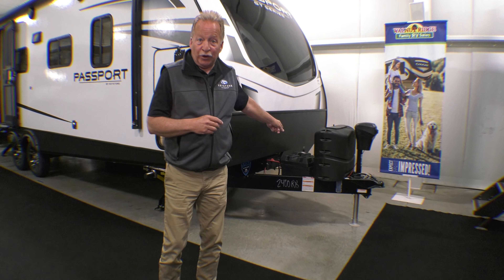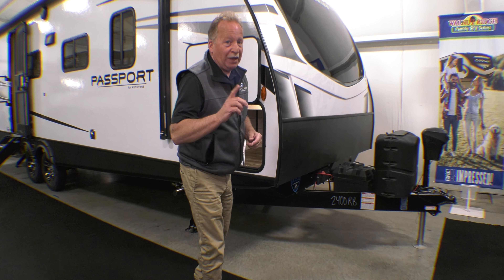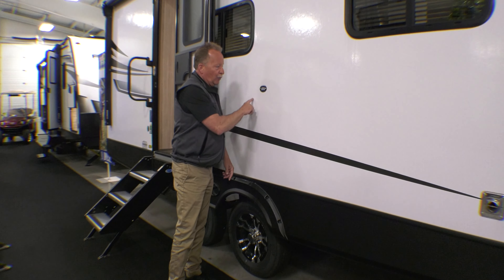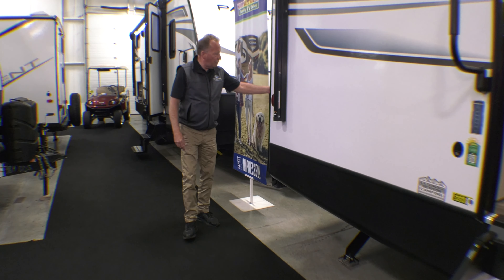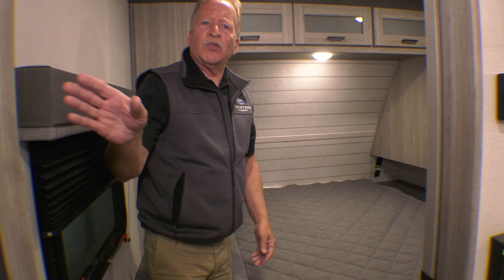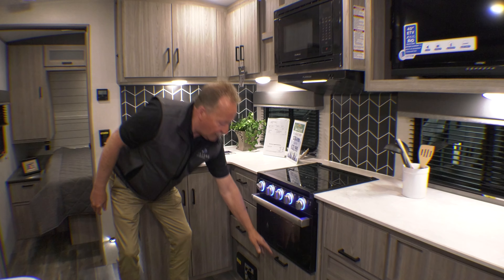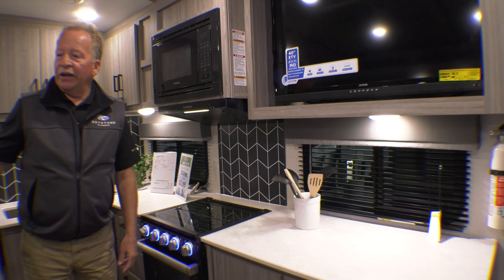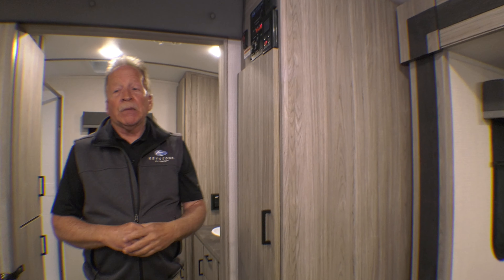Perfect for a Couples Getaway! | 2023 Passport GT 2400RB